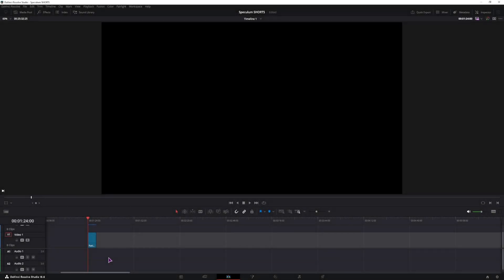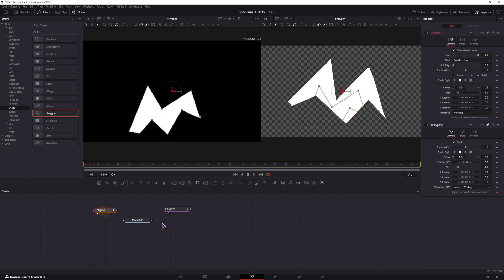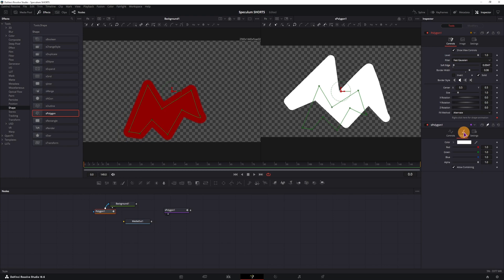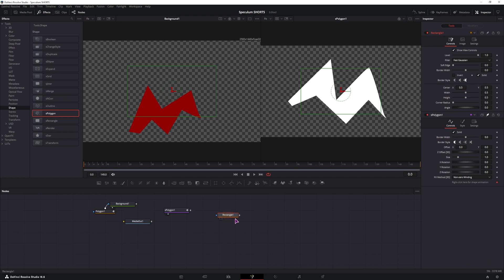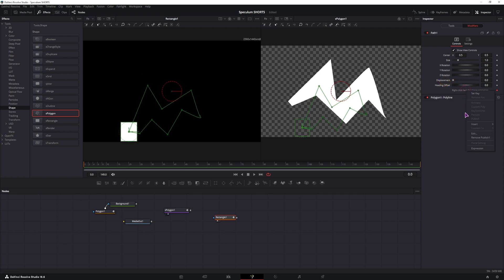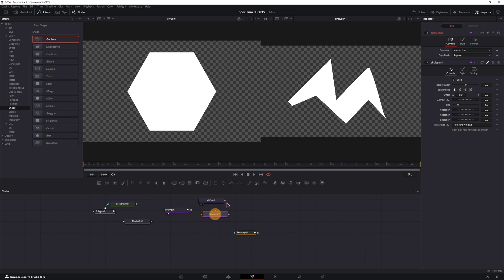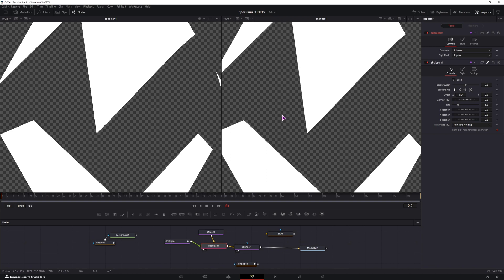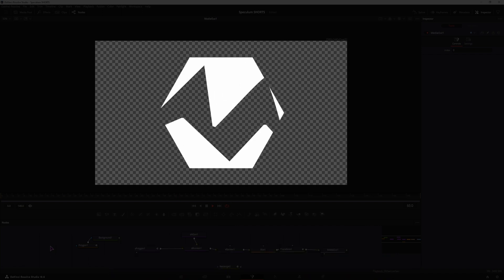NEW Shape Polygon Tool DaVinci Resolve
Among many other things DaVinci Resolve 18.6 introduced a new fusion node for shapes, namely the Shape Polygon which is great when using together with the shape boolean node.